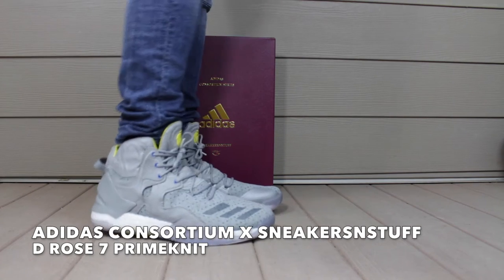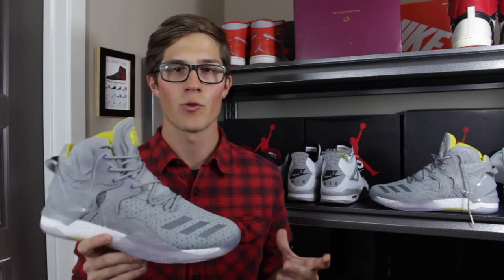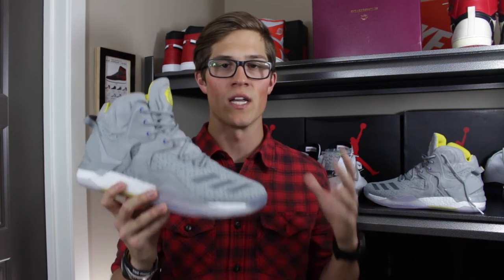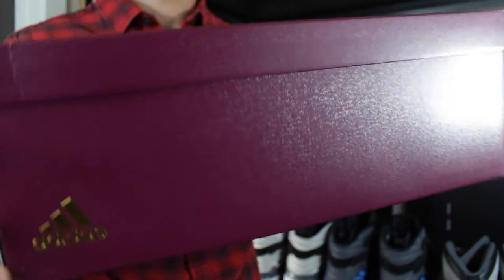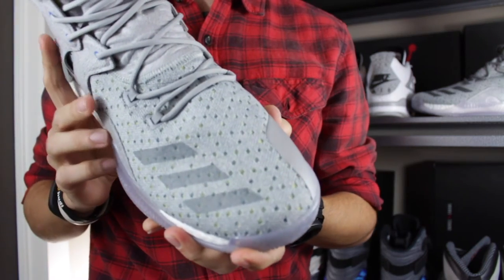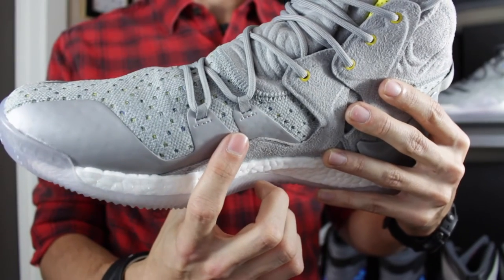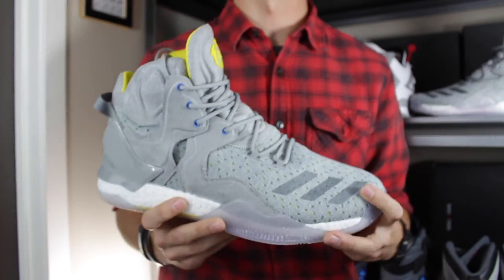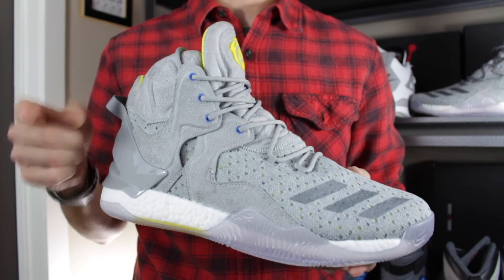adidas Consortium x Sneakersnstuff D Rose 7 PK SNS W/ On Foot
Enjoy the review!

Shot using a Canon T5i with 18-55mm lens.